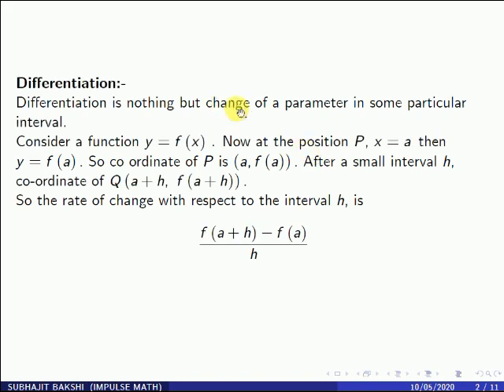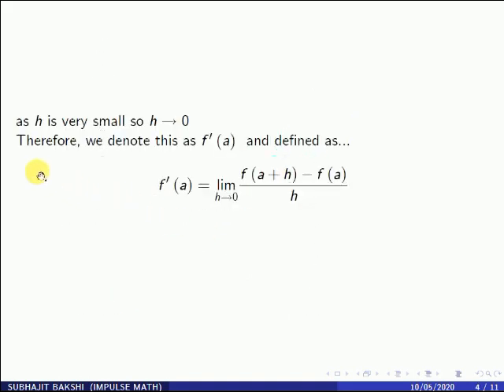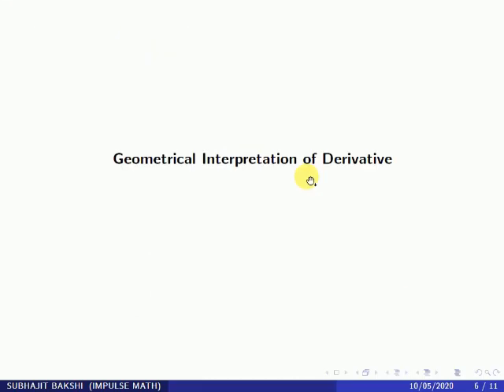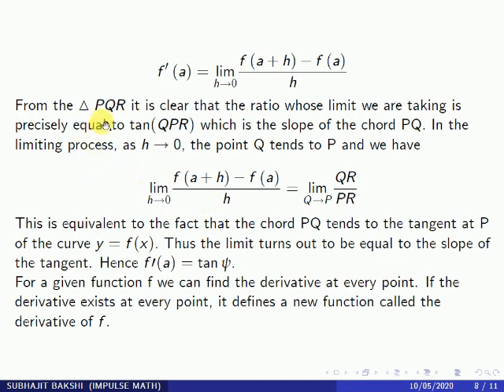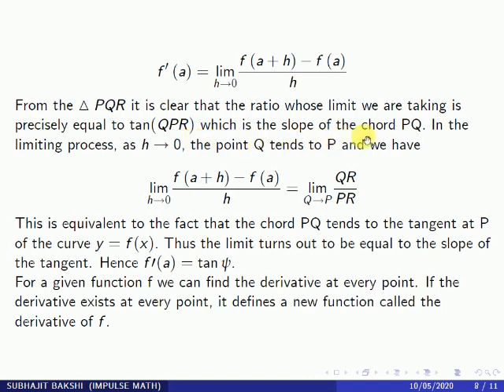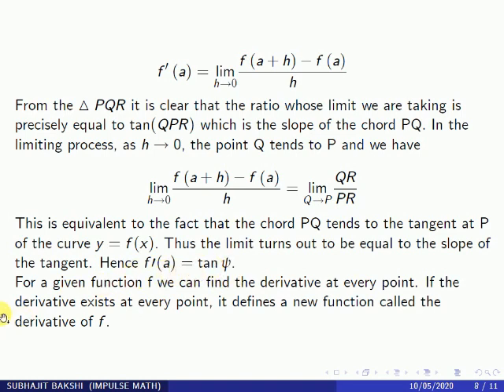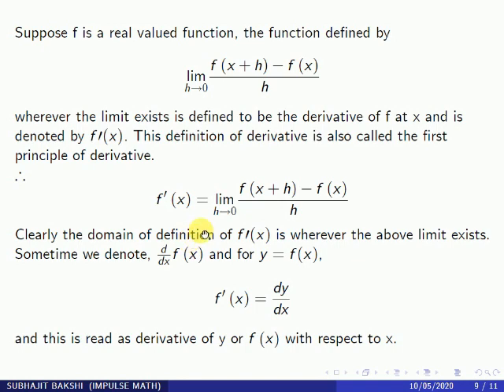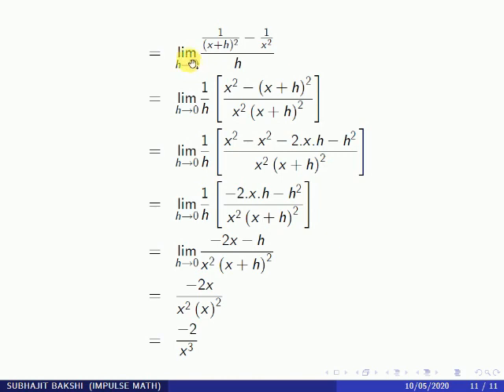Introduction and Geometrical Interpretation of Derivatives.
In this season I'm going to discuss about the differentiation and some mathematical problems.
also discuss about Geometrical interpretation of Derivative.